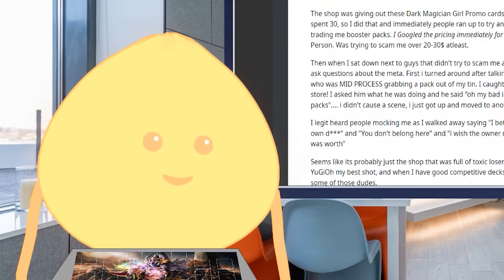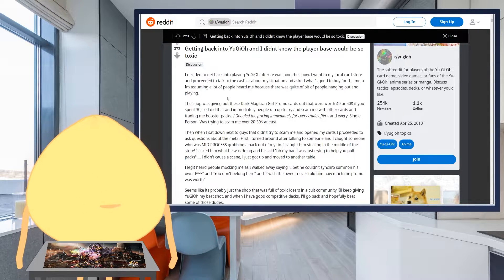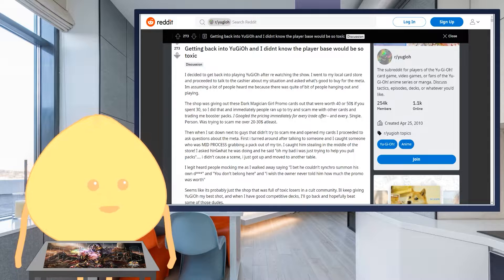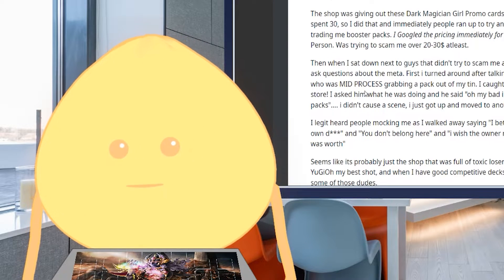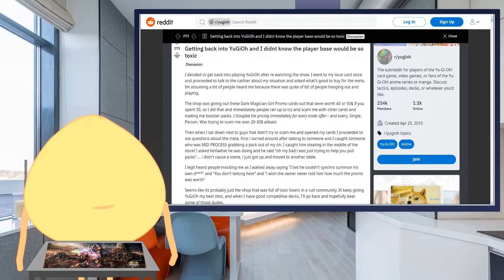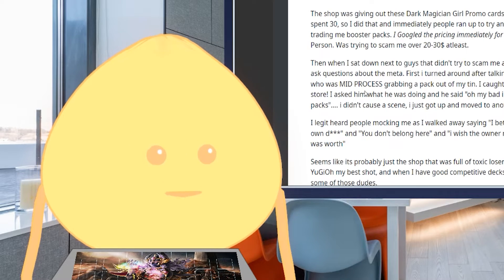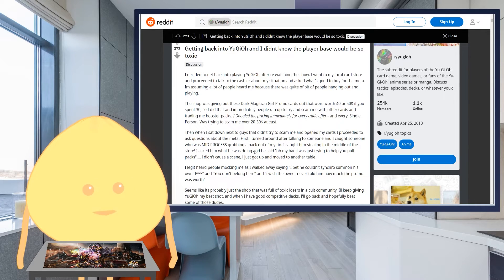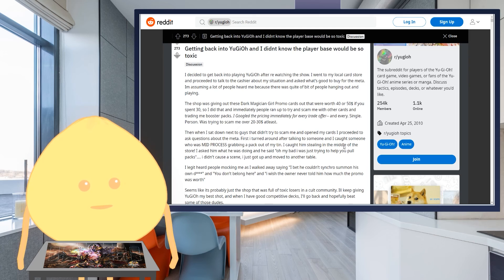Toxic Players Tries to Scam Returning Player